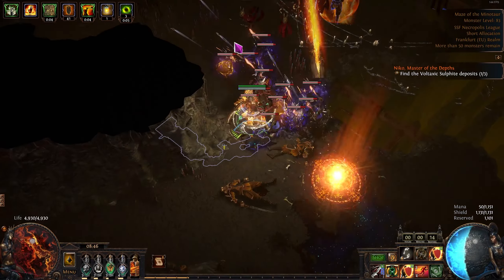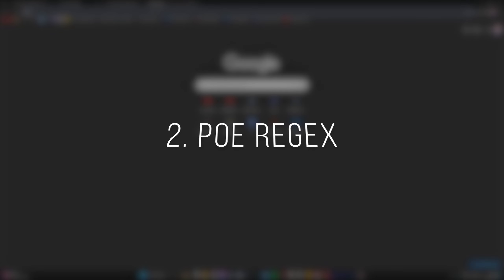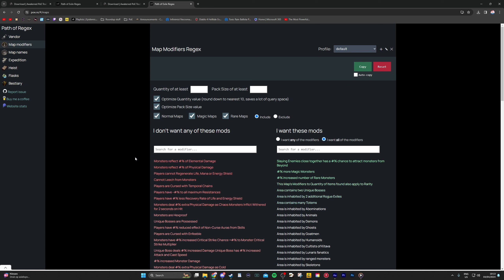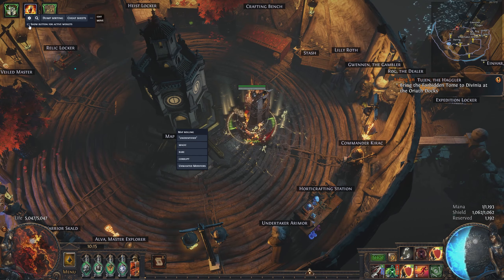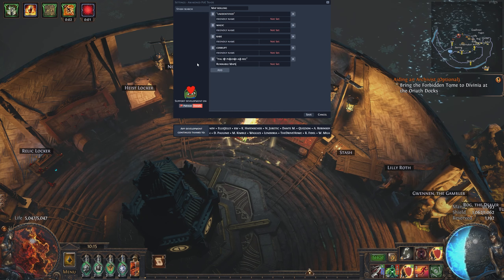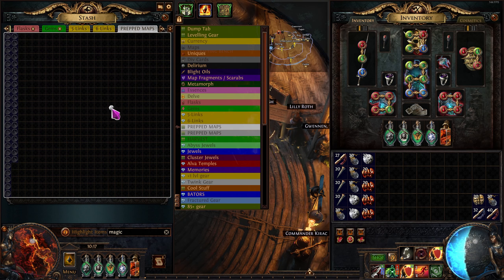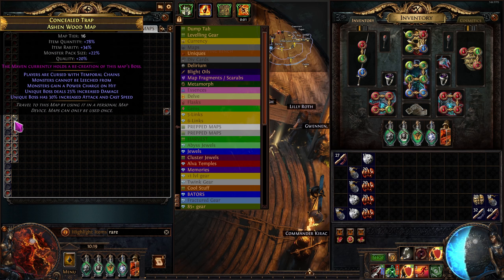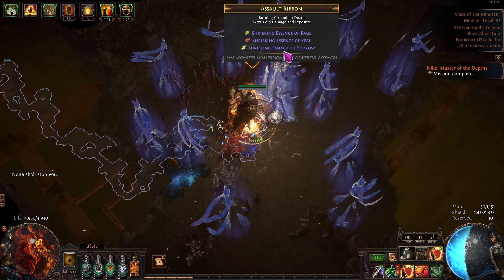How to Roll Maps in 3 EASY STEPS - PoE Guide - 3.24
Hey everyone, Thyworm here, bringing you a path of exile guide to roll maps in three easy steps. Links are in the description. Two steps are preparation, and the third is rolling the maps, which will be a piece of cake after step one and two.